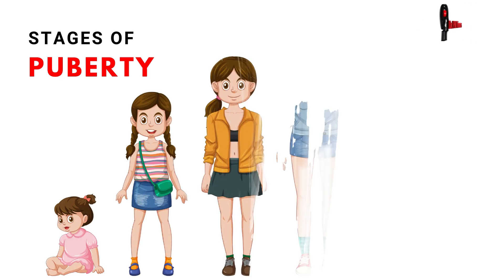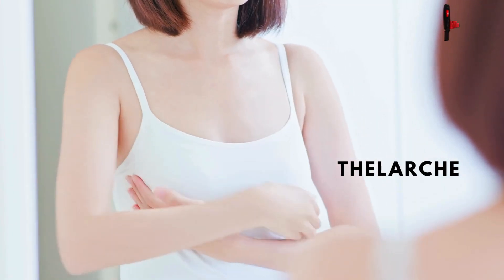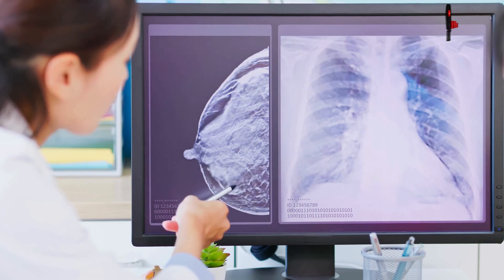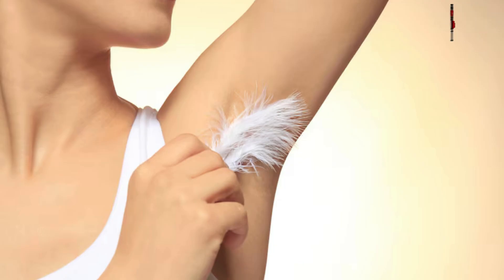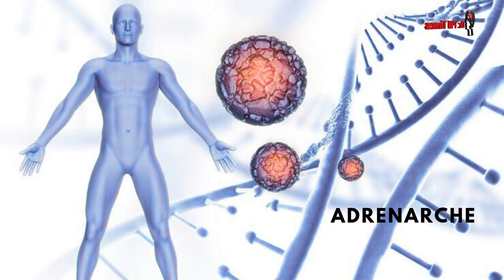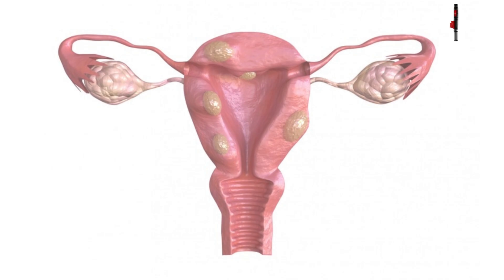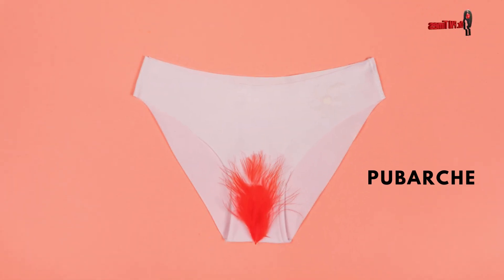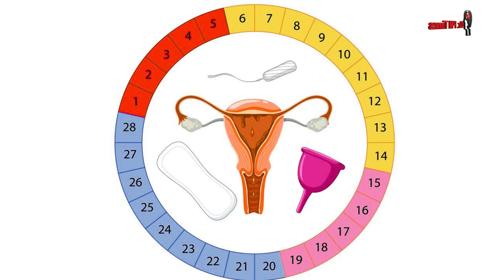5 Stages of Puberty in Girls | What’s Happening to your Body? | Dr. P. Murugesan Explains It All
What really happens to a girl’s body during puberty? In this informative video, Dr. P. Murugesan explains the 5 key stages of puberty in girls, covering every essential change — from breast development to the appearance of pubic hair, menstrual cycles, and emotional shifts. Learn how these changes happen, when they typically begin, and what parents and teens should expect. If you’re a young girl curious about your body, or a parent navigating these years with your child, this is a must-watch.